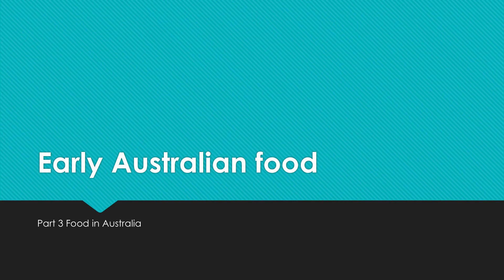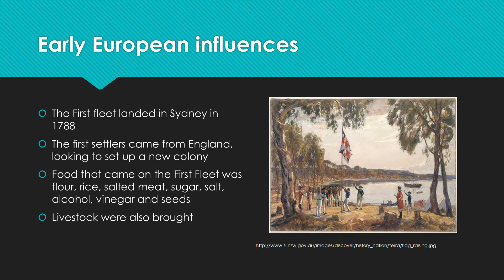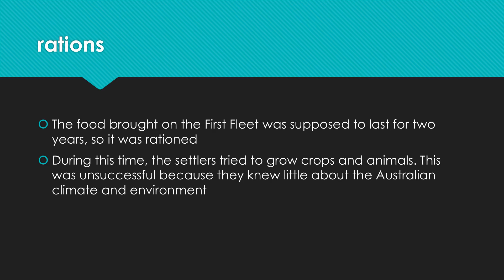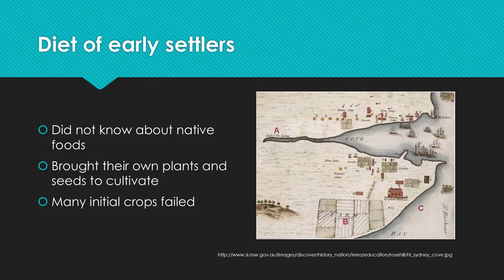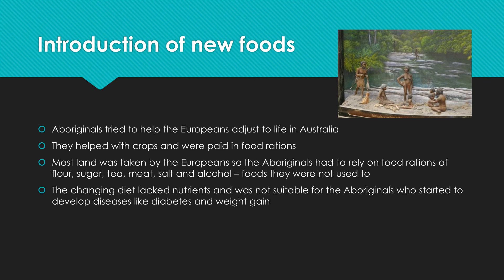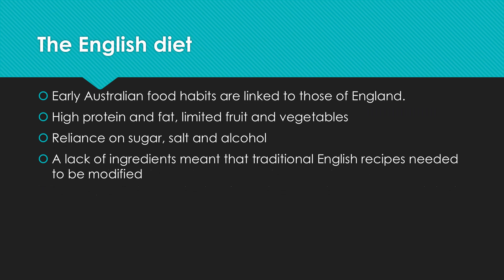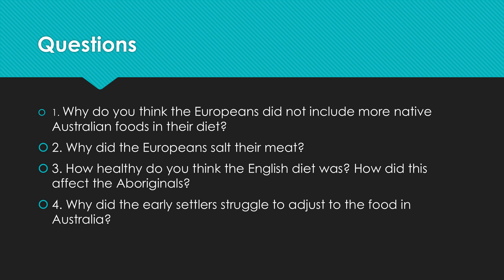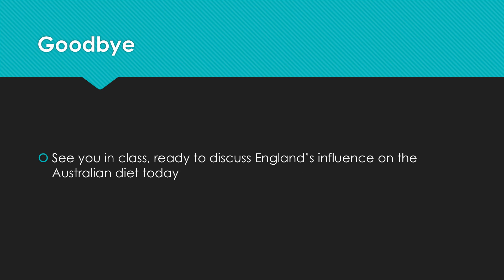Early Australian food webversion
Discussing the influence of the First Fleet on Australian foods.